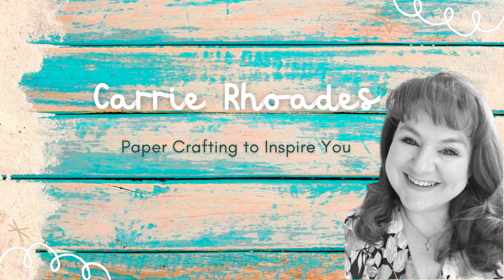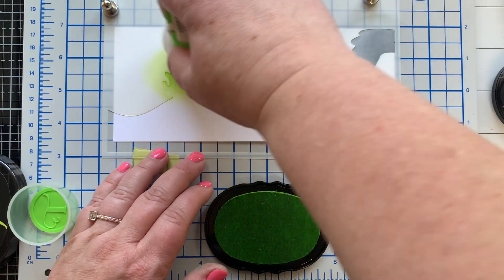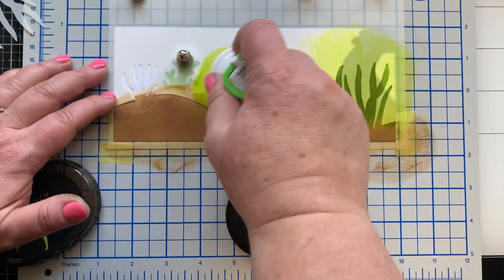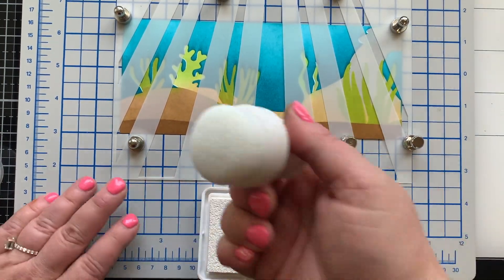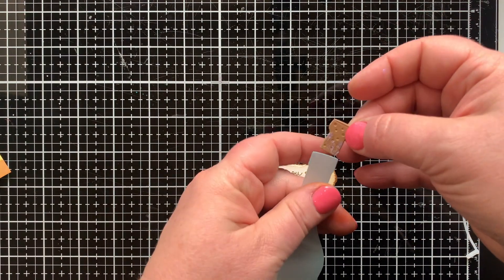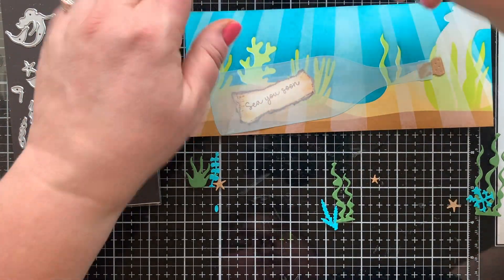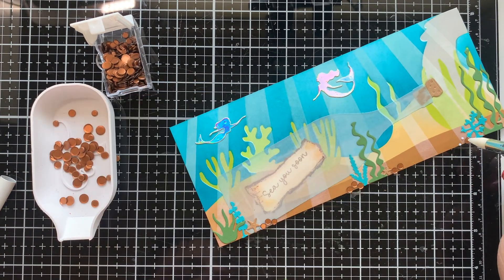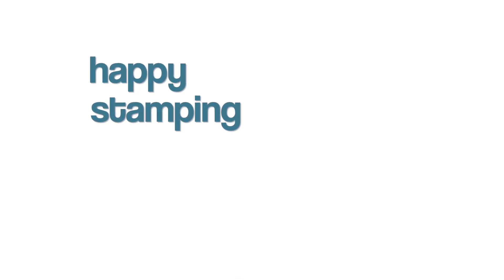Message in a Bottle Scene with Stencils and Dies from NEW Trinity Stamps Release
Found a new stencil set that I LOVE! And used it to make this Message in a Bottle Card. The Underwater Scene stencil set from Trinity Stamps is great for all your scene building for mermaids, whales, fishes, sharks, shipwrecks and MORE. The piece that puts it over the top for me is the stencil that adds the rays of light, I am so in love with it!